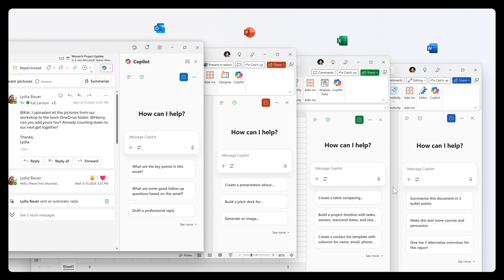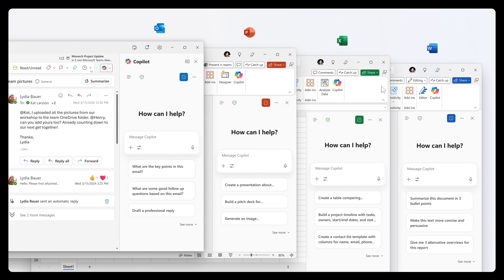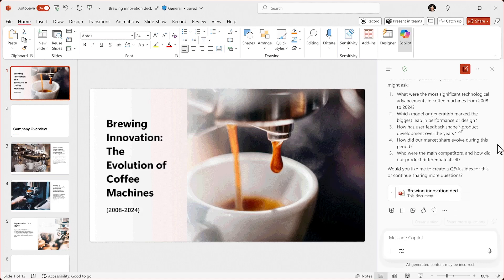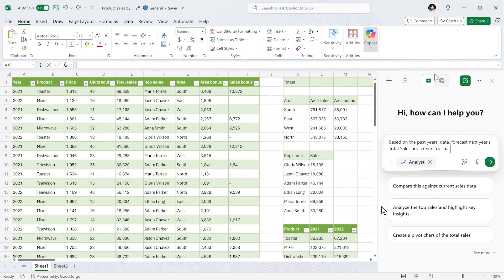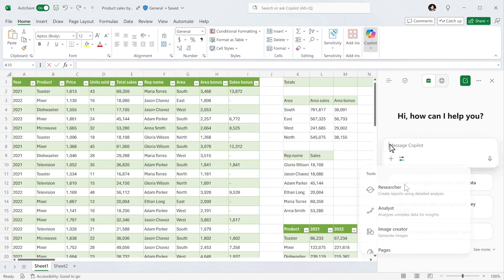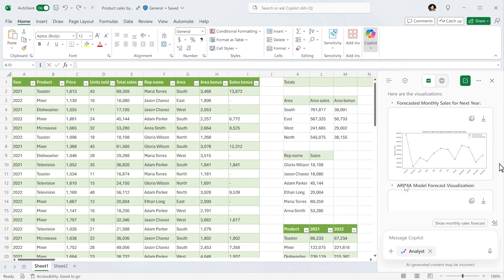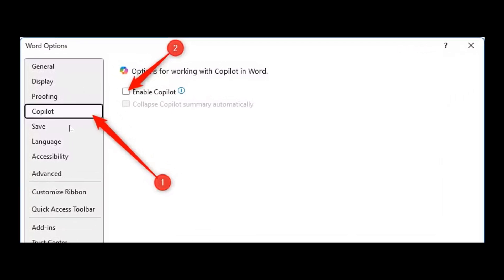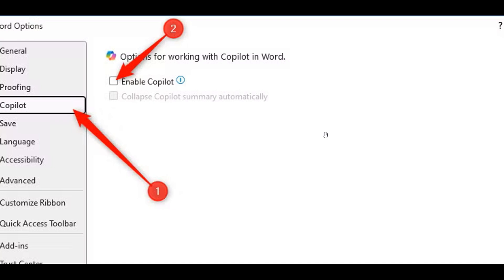Microsoft Adds Copilot Chat to Office Apps for Free | How to Disable!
Microsoft has announced that it is rolling out free Copilot chat features to Office apps like Word, Excel, PowerPoint, Outlook, and OneNote.